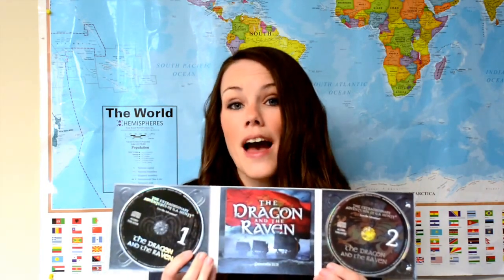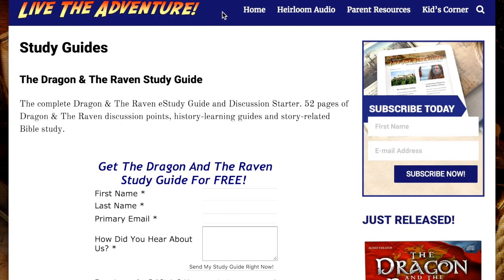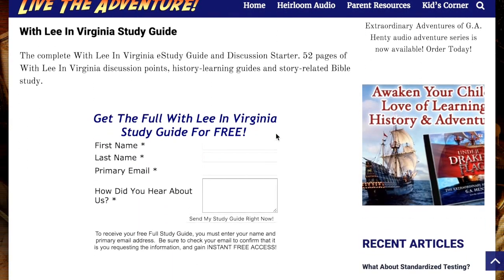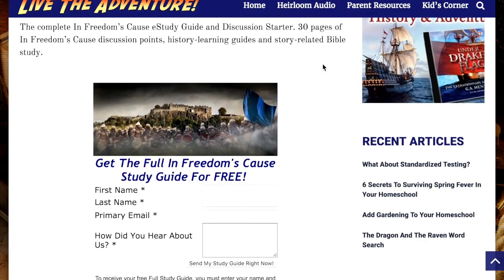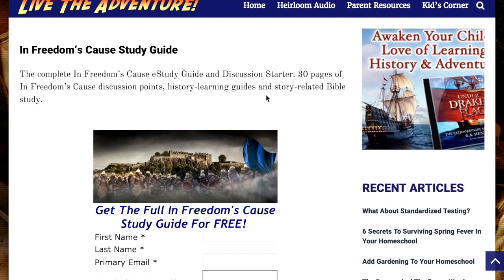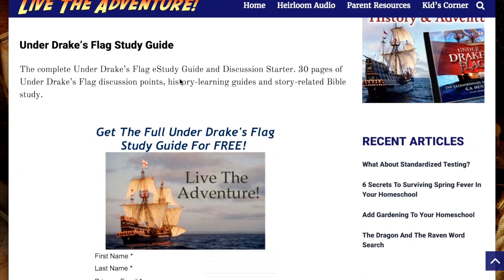The Dragon and the Raven Audio Adventure Review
Check out this amazing children's audio drama by Heirloom Audio Productions! This is a 2 disc set with 2 1/2 hours of adventure based on real times in history! Make history come to life for your kids with this amazing resource!